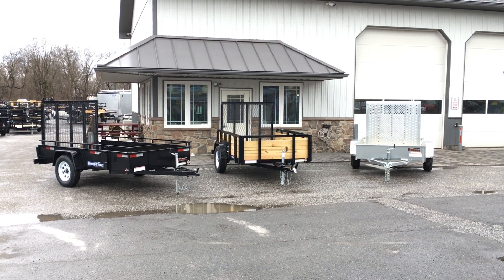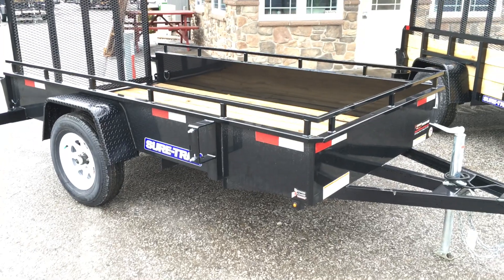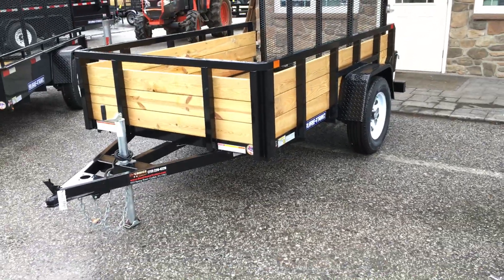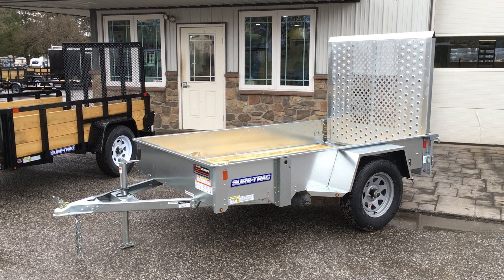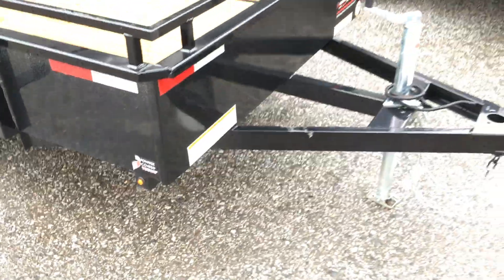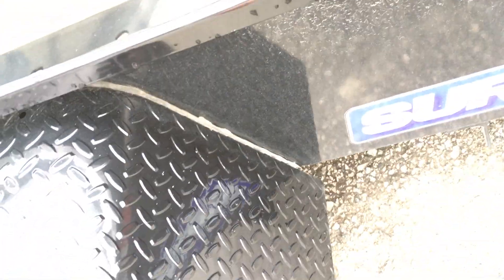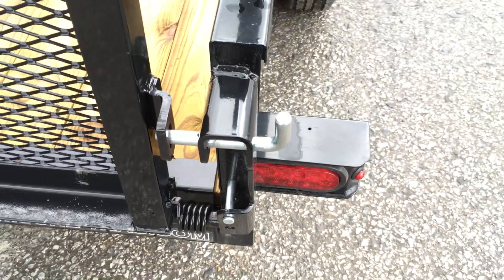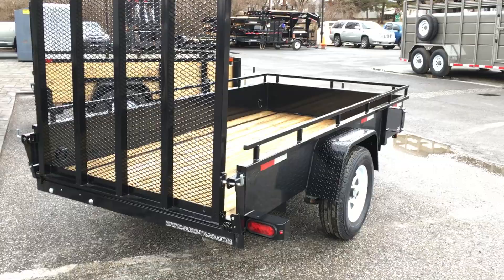Sure Trac Single Axle Solid Side Utility Landscape Trailer Comparison 2990# GVW